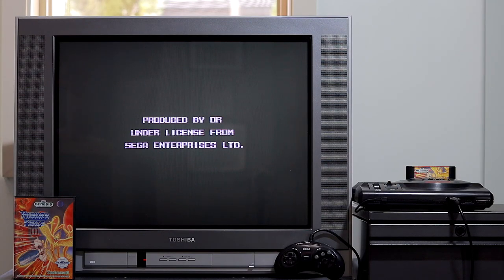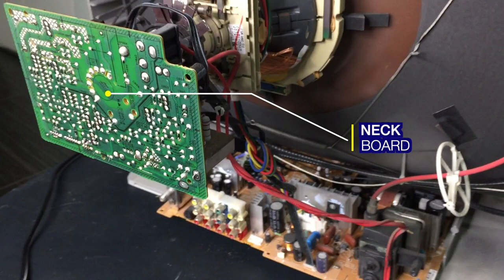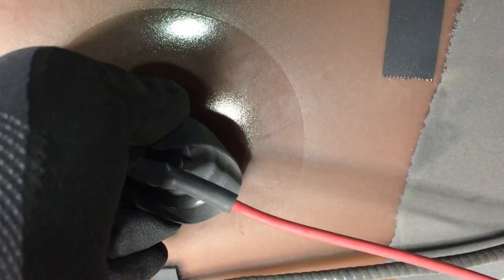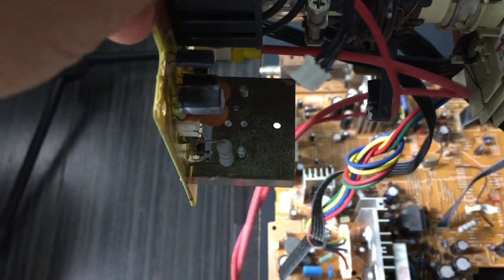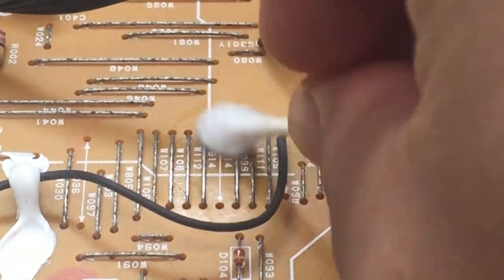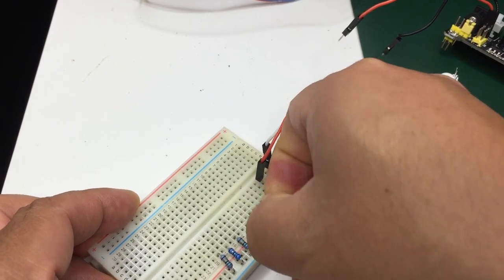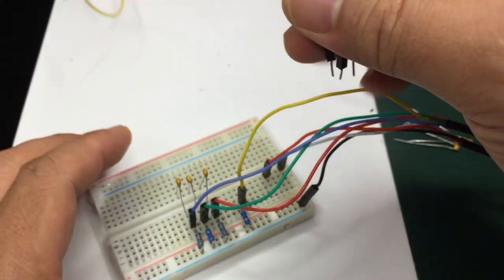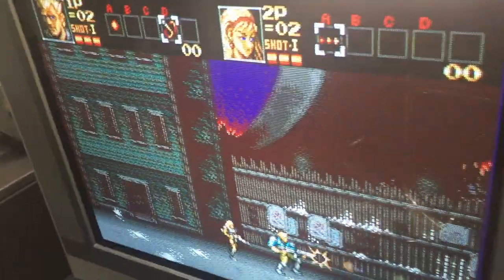How To RGB Mod a Toshiba 27AF45 & Misc. Info [ep. 108]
Das right! No sked! Geev 'em! But be careful. RGB modding can be fun and easy peasy, But don't let your guard down. I encourage even those with minor skills, as you can make this a solderless mod. But if you lack electronic experience, this is not something to ventrue into. Please use extreme caution and vigilance.

Tested with CSync as well as 'Composite Video for sync,' which is not to be confused with 'Composite Sync' which is actually CSync... but you know what I mean. Aliexpress cheapo RGB cables to boot!

This TV has one major weakness. it blooms a lot, which may mean very little to some.